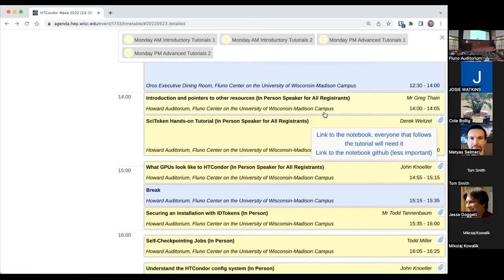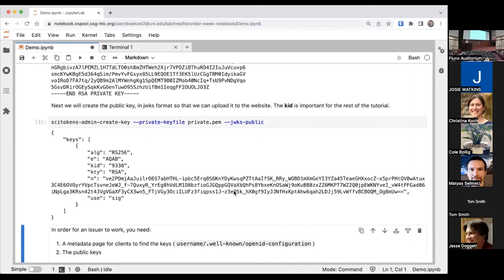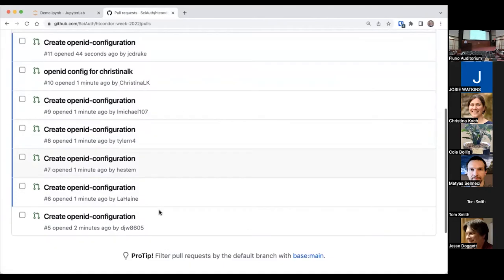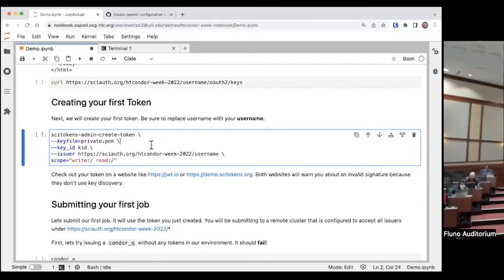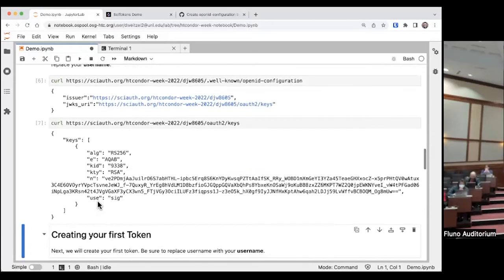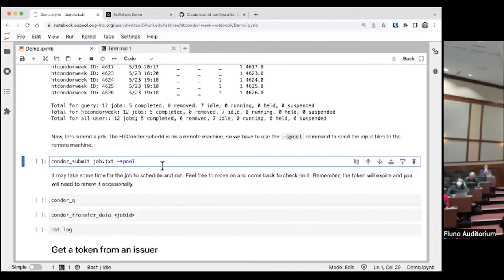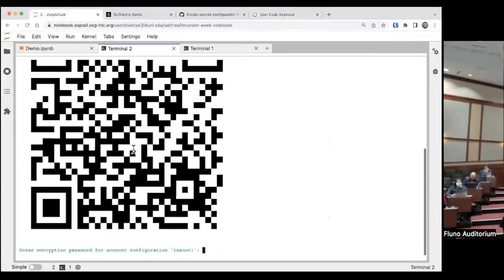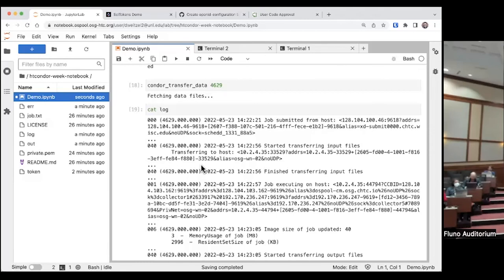SciToken Hands-on Tutorial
In this video, Derek Weitzel leads a hands-on tutorial about SciTokens.